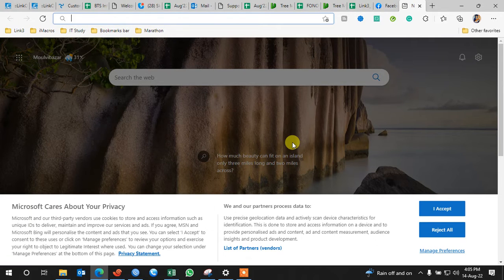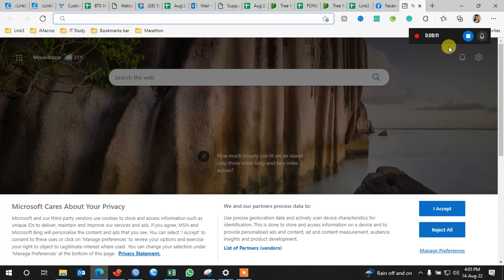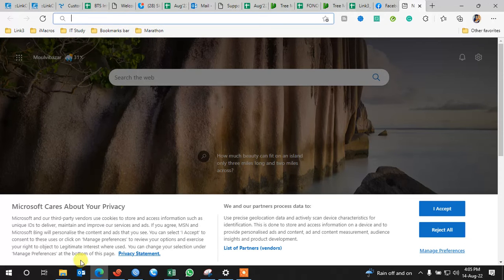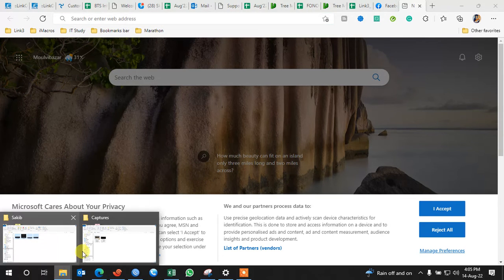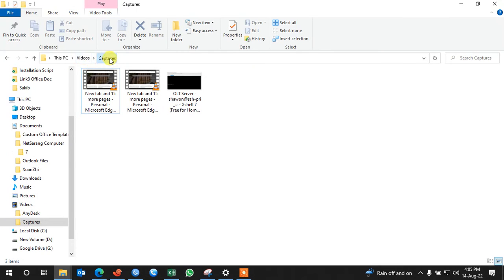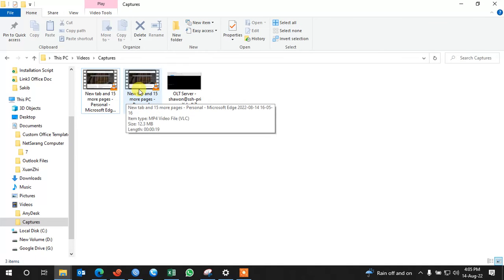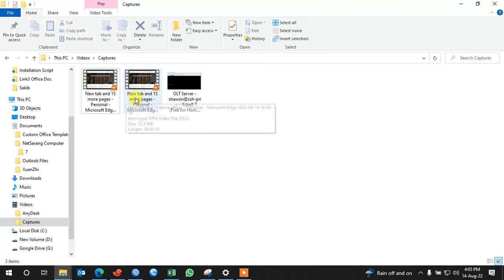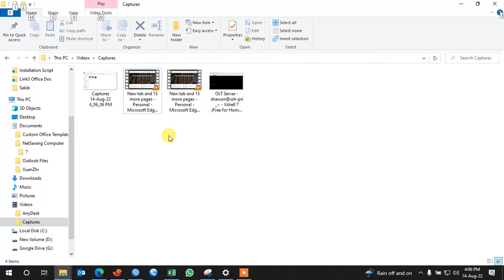How to record screen on PC without any software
Windows screen recorder is an easy-to-use free screen recording software that enables you to capture everything you want on your PC screen. Easily record your computer screen for video tutorials with Windows screen recorder functions, such as audio recording, and screenshots.